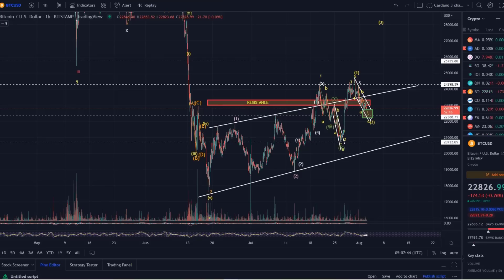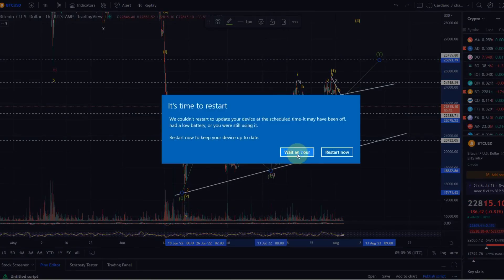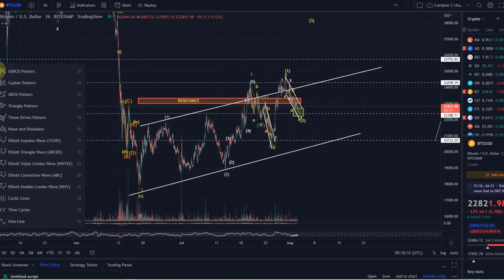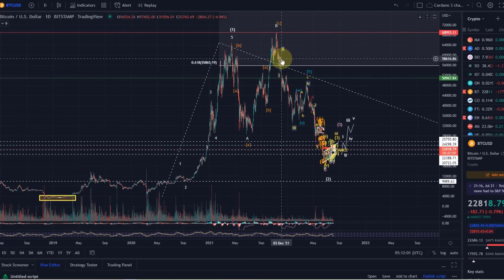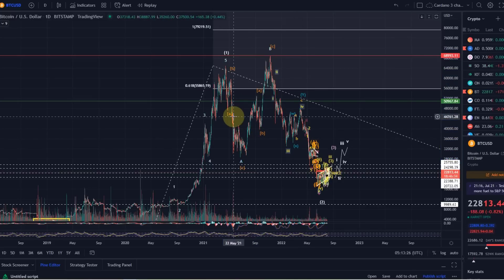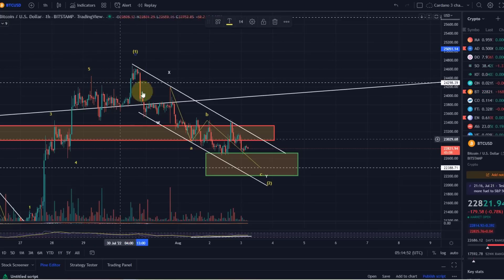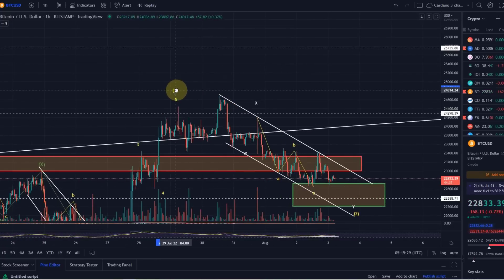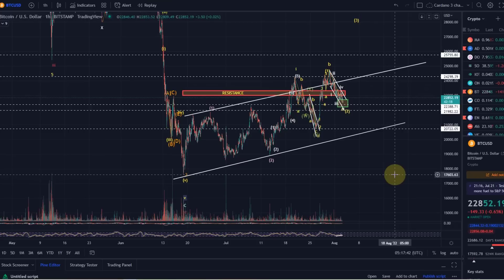Bitcoin BTC Price News Today - Technical Analysis and Elliott Wave Analysis and Price Prediction!